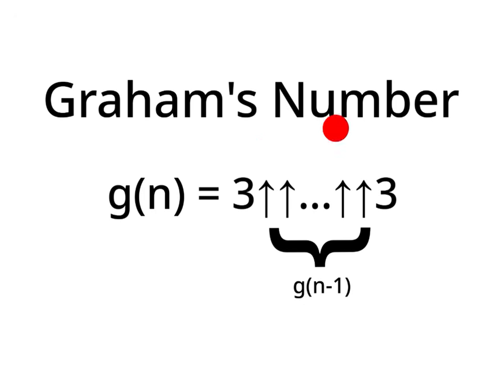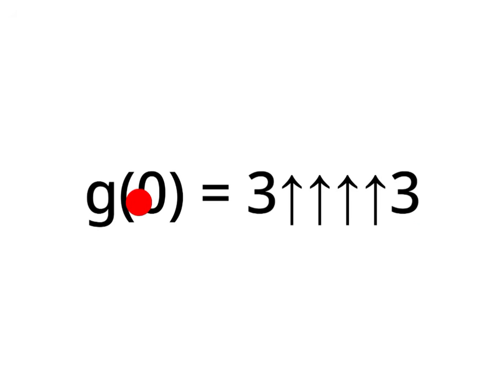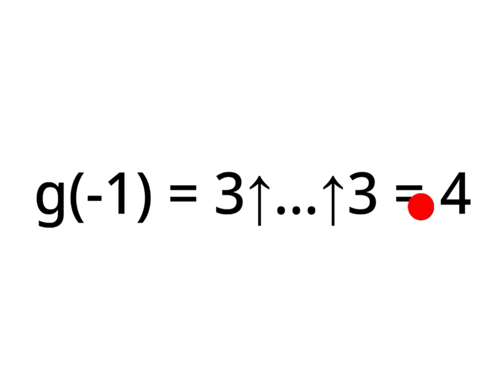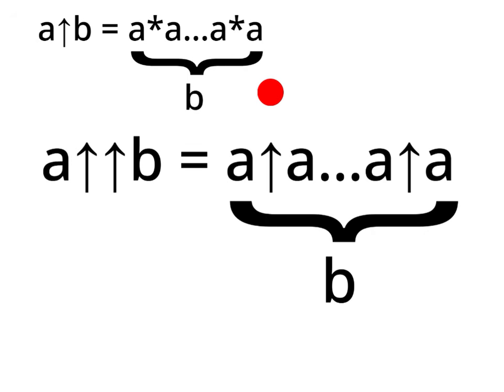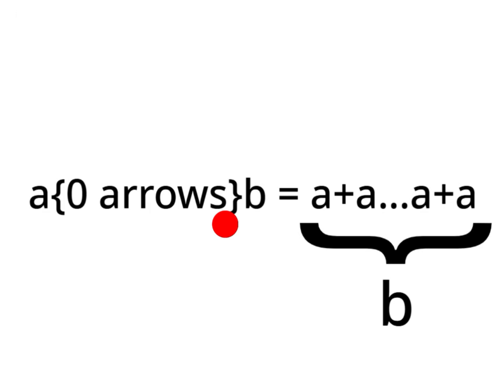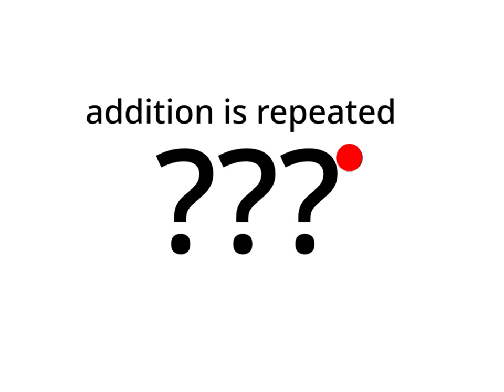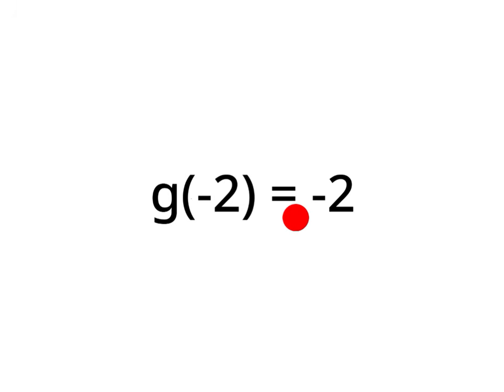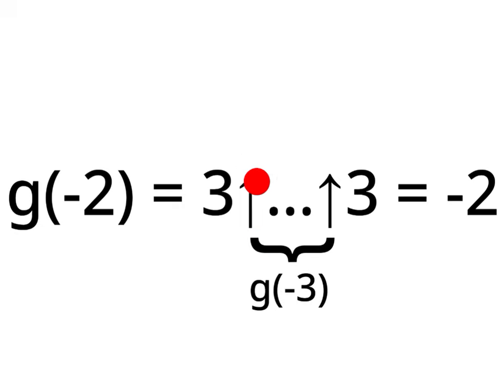Graham's Number BACKWARDS